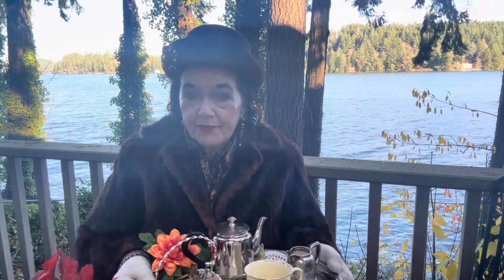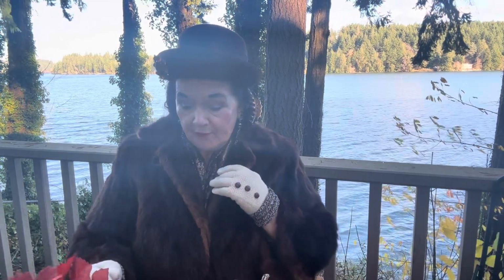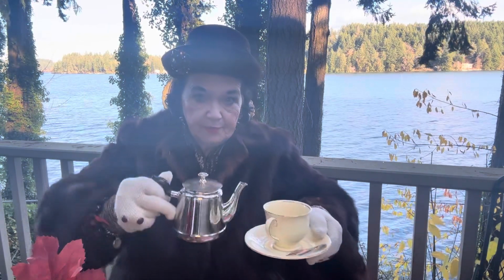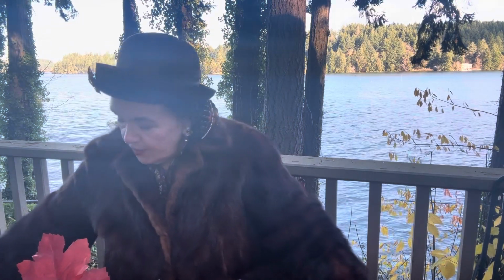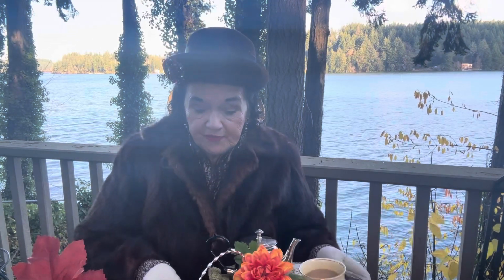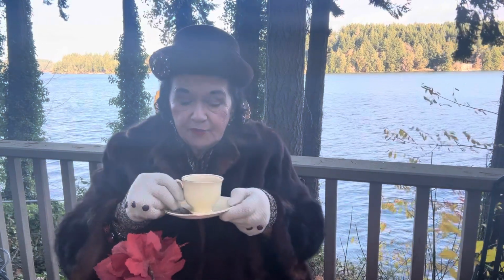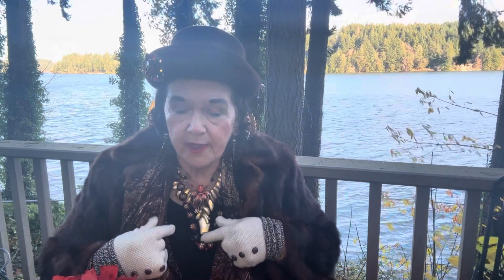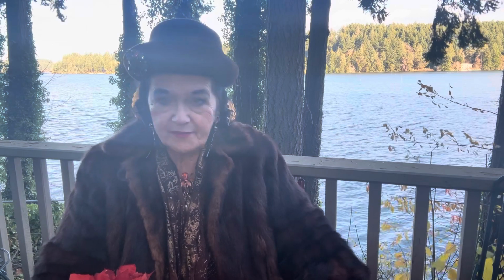Romantic November European Tea On The Ship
HotTeaInNovember EuropeanService OnTheSea NovemberWinds are blowing! WearingAFurCoat SwedishGingerCookies PreparingForAdvent PreparingForChristmas Mozart romantic November